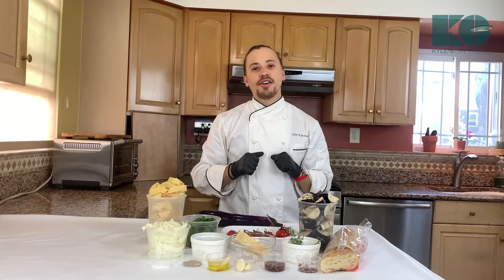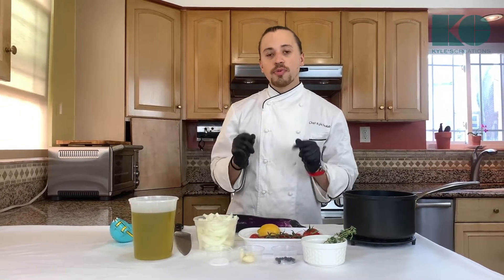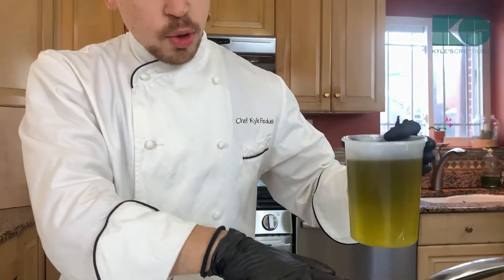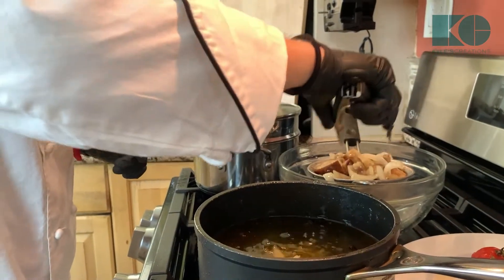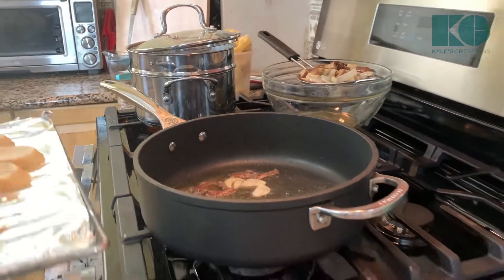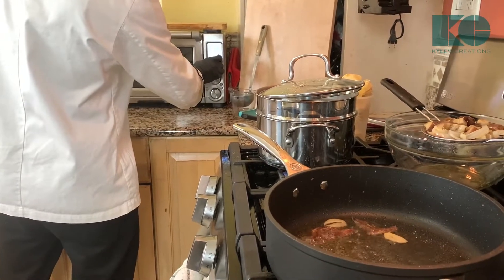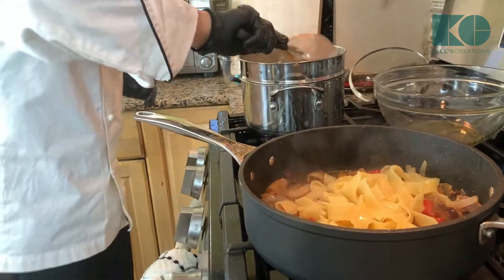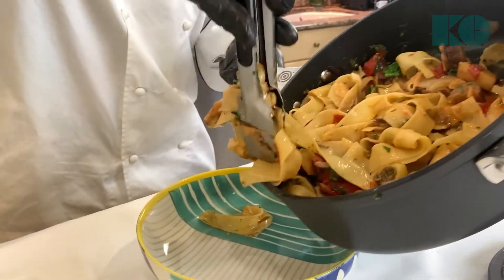Eggplant & Anchovy Pasta in Spicy Garlic Oil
Enjoy this light and delicious summer fusion (Chinese meets Italian) ……. Here’s my twist on Chinese Eggplant in Garlic Oil and a Spicy Arrabbiata Pappardelle…. Yummy

Prep: 20 mins
Cook: 1hr 15 mins
Total: 1 hr 25 mins
Serving: 2-4 people

Vegetable Confit

3 whole Chinese eggplant (roughly 6 cups chopped)
9 - 12 Sweet Cocktail or Cherry tomatoes
5 sprigs of fresh thyme
3 garlic cloves
1 tsp juniper berries
1/2 tsp salt
1/2 lemon juiced (reserve other half for the pasta)
1 Quart of Blend Oil (2 Cups of Olive Oil + 2 Cups of Grapeseed or Canola Oil)

Pappardelle pasta

2 cups of fresh spinach (chopped)
2 cloves of garlic (sliced)
1 Tbsp Olive Oil
5 Anchovies in oil (+ 1 of Anchovy Oil)
4 oz of dried Pappardelle
3-4 Quarts of water (add 1 1/2 Tbsp salt just before boil)
1/2 cup of pasta water (reserved)
1/2 lemon (juiced)
1/2 tbsp butter (unsalted)
1/2 tsp salt
1/4 tsp white pepper
1/4 cup of fresh parsley (chopped)
1/4 cup of fine grated aged parmesan (optional)

Eggplant & Goat Cheese Toast (optional)
1.5 oz of French goat cheese (Bucheron)
1 cup of vegetable confit
1 French baguette (sliced)

Garnish
1 tbsp fresh parsley (chopped)

Equipment

2 medium pots
1 medium frying pan
1 colander
1 fine mesh strainer
toaster or oven (to toast bread)

Preheat oven or toaster to 350F˚ and bring 3-4 quarts of (salted) pasta

1. Split and chop Chinese eggplant into 1/2” slices and add the rest of the confit ingredients (including the split cherry tomatoes, salt, juniper berries and thyme) into a medium size pot and over with blend oil.
2. Cook on low (uncovered) for 45 mins - 1 hr and shut off the heat and remove 2 cups of cooked vegetable confit along with 2 tbsp of flavored oil for the pasta sauce.
3. Remember to let the rest of the vegetable confit cool to room temperature before storing in the fridge (last for      2-3 weeks).
4. In a medium frying, add 2 tbsp of confit oil, 5 anchovies, 1 tbsp olive, sliced garlic and cook for 3-4 mins until garlic starts to brown.
5.  At the same time, baste your sliced bread with the flavored oil and toast for 2 mins.
6. Then add your cherry tomatoes, 1/4 tsp of white pepper and 2 cups of vegetable confit and stir.
7. Add your dried Pappardelle to the pot of boiling (salted) water and cook for 3-4 mins)
8. Strain pasta and add 1/2 cup of pasta water along with the pasta to your sauce and continue to cook pasta.
9. Cook pasta for 2-3 mins until slightly al dente (with some bite)
10. Then add 1/2 lemon juiced, 1/2 tbsp of butter + 1/2 tsp of salt (to taste)
11. Shut off heat and stir in 2 cups of freshly chopped spinach and 1/4 cup of freshly chopped parsley and toss
12. (Optional) Grate 1/4 cup of fine aged Parmesan cheese.
13. Finally plate pasta and spread French goat cheese on toast topped with vegetable confit.